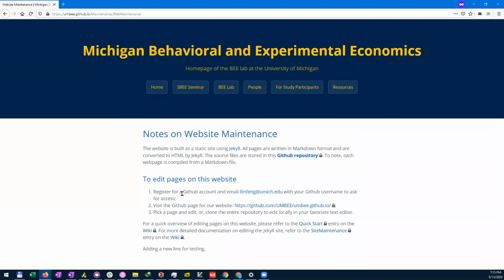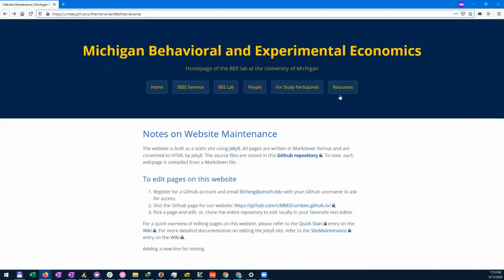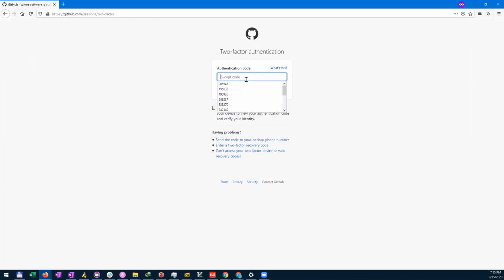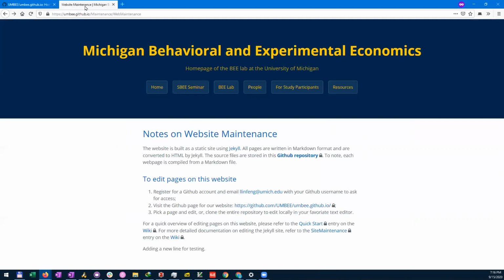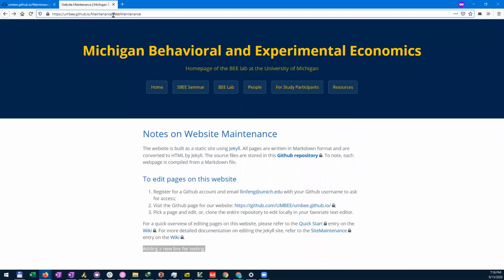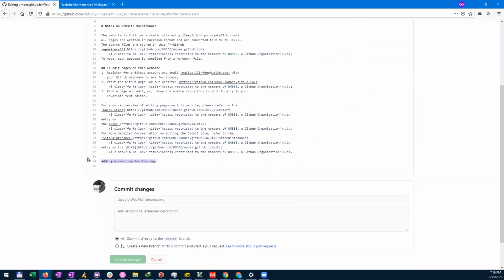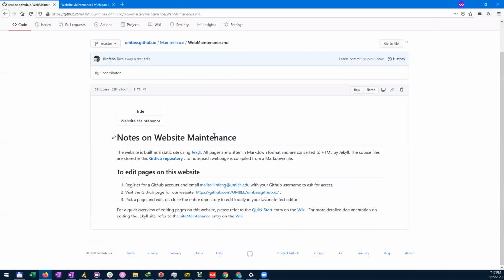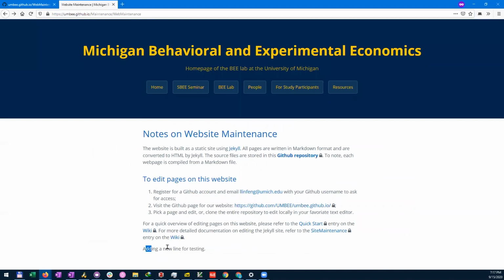Lab Maintenance: How to Edit a Page through Github